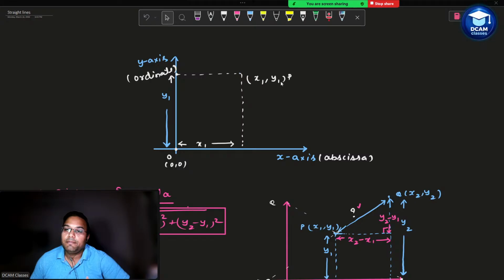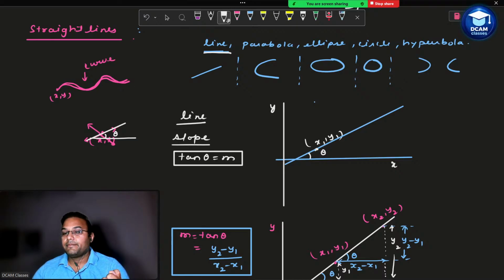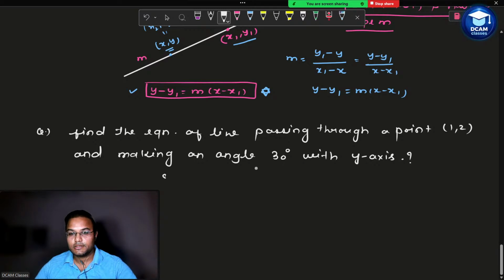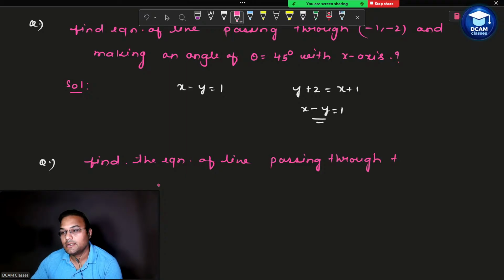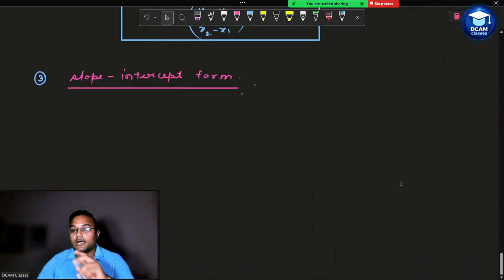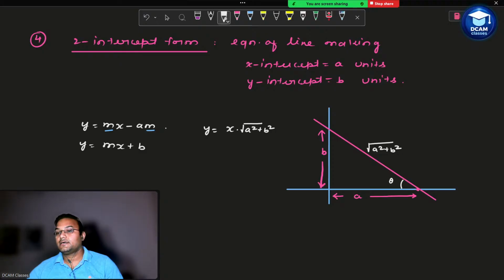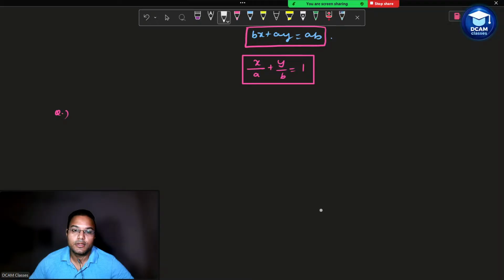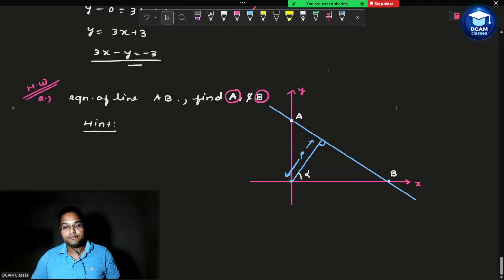jee main /advance class 11 mathematics : straight lines class-2 ( 18 march 2026 )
COURSE FEATURES : regular live classes with class recordings,practice questions, 24x7 doubt solving through whatsapp,revision notes,class notes,previous year questions,chapter wise videos and concept videos,imp book questions solved videos,dedicated DCAM Classes App/website for the above content.